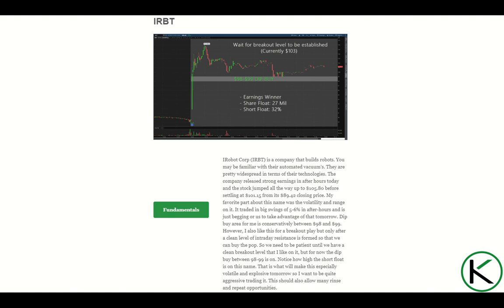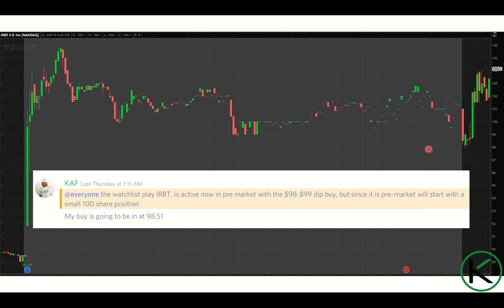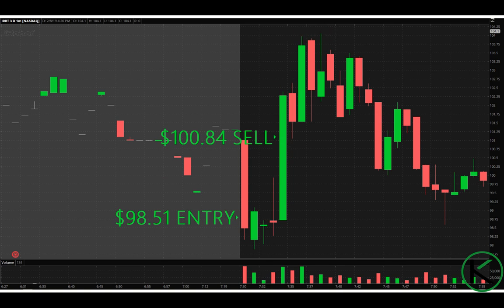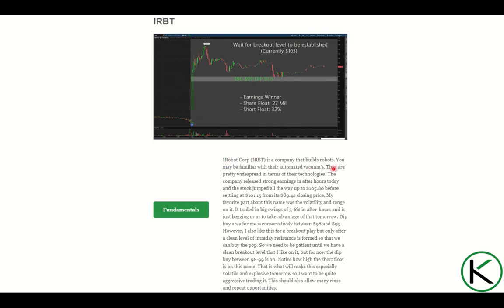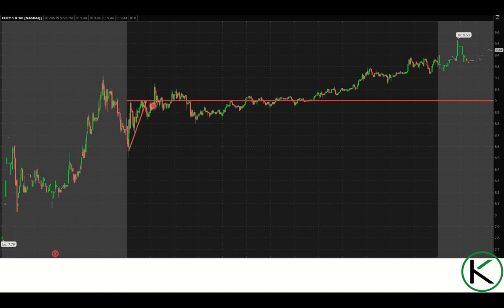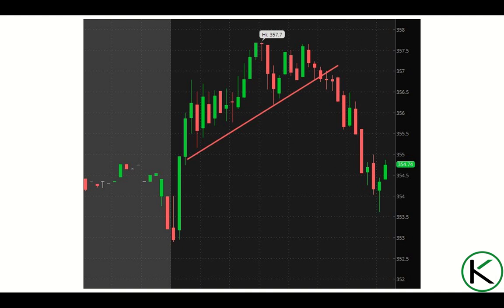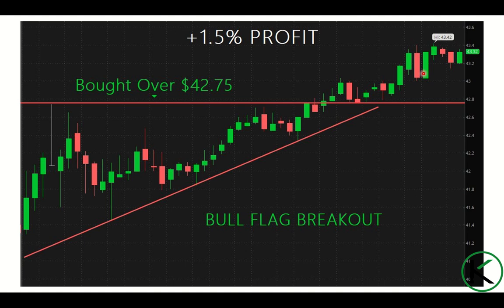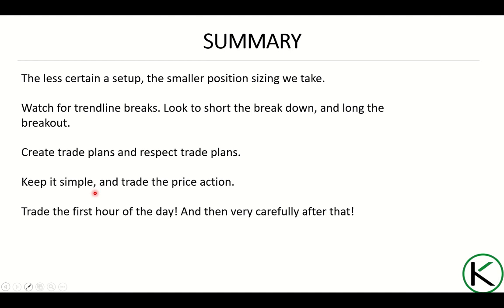$4,000 Week Feb 4 -Feb 8, 2019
Breaking down some patterns that lead us to be successful this past week.

Get a free tax quote: kaftax.com

Start a free one-week trial in our trading room: kafinvesting.com